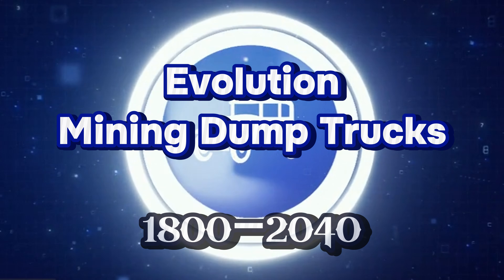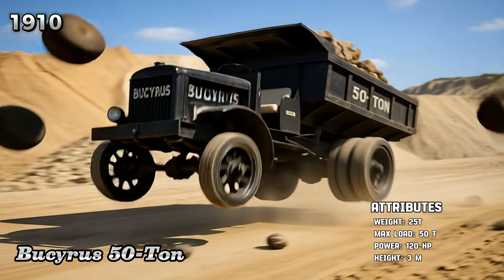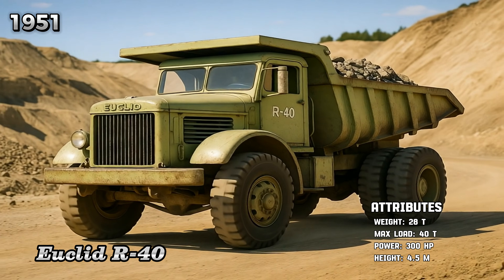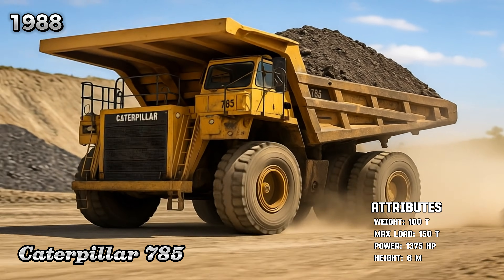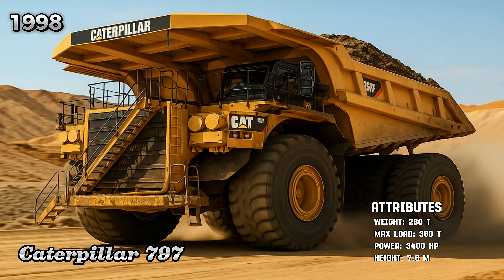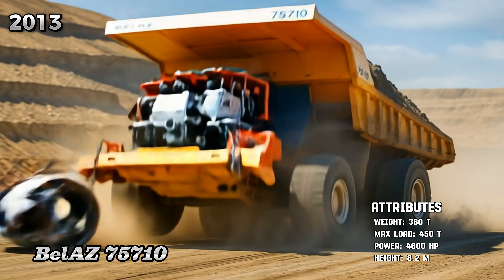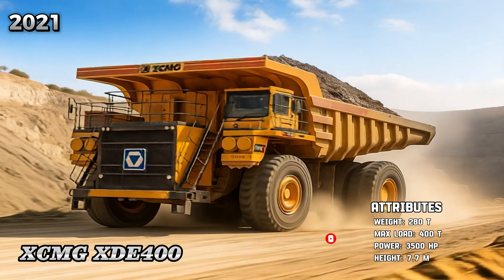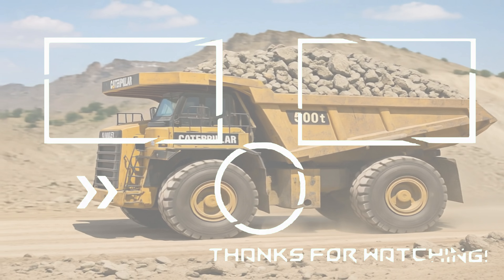Evolution of Mining Dump Trucks (1800–2040) | 43 Legendary Models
From simple mining handcarts in the 1800s to futuristic AI-powered hydrogen haulers of 2040 — this is the complete evolution of mining dump trucks.

You’ll see 43 legendary machines, including:
Early mine wagons of the 19th century
Euclid and Caterpillar pioneers
The legendary Terex Titan and BelAZ 75710
Modern giants like Komatsu 980E-4 and XCMG XDE440
And a futuristic Caterpillar AI Hauler of 2040